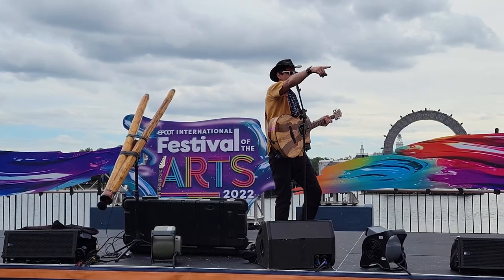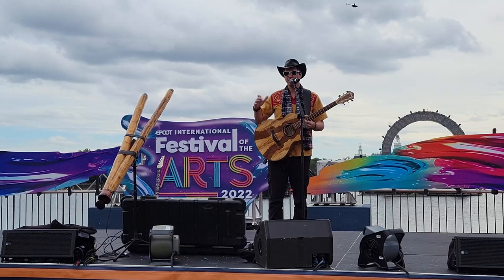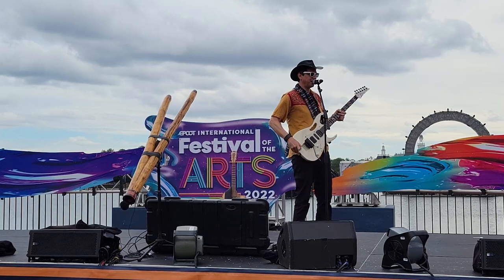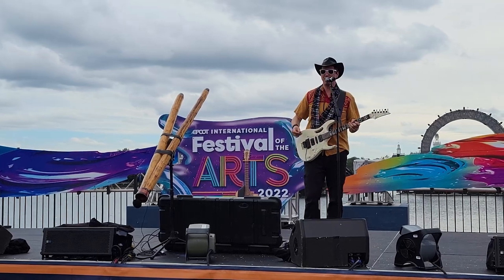Dominic Gaudious Plays The Didgeridoo And Nylon String Guitar At The Epcot Festival Of The Arts!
Check out Dominic Gaudious as he plays the Didgeridoo and the Nylon String Guitar during the Festival of the Arts at Epcot in Walt Disney World!

The website is still being developed but is a one stop shop to find everything I am connected on. It will also house all of the things I like to do and will have pages for YouTube, Disney, Lego, Art and Painting, Puzzles, and much more!

WE HAVE A SPREADSHIRT SHOP!

Steve’s World
12386 State Road 535 #404

Check out the Dis 'N' That YouTube channel so that you can catch up on every episode!